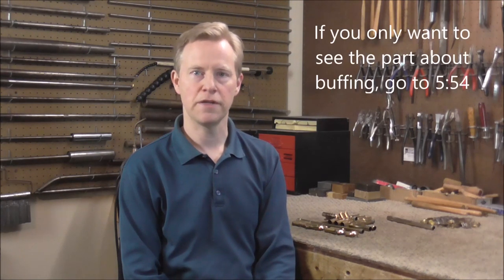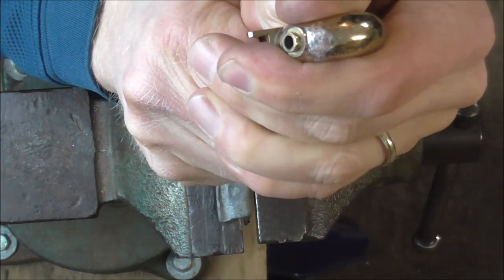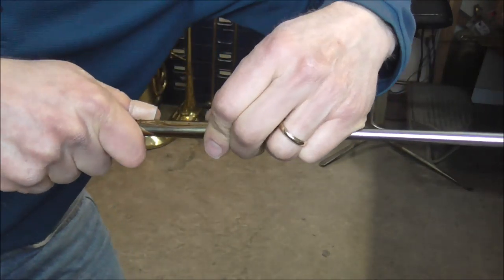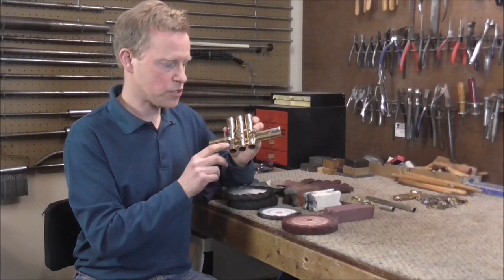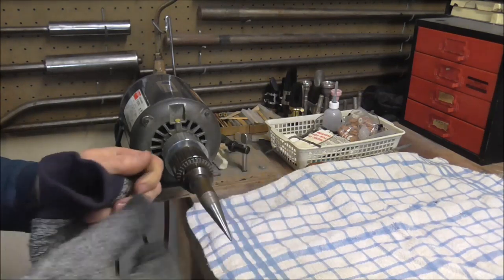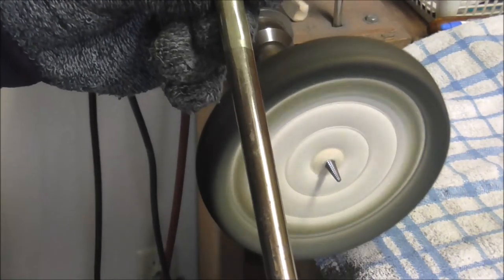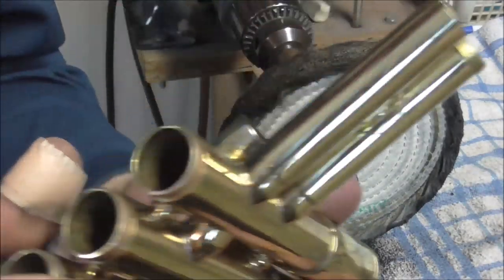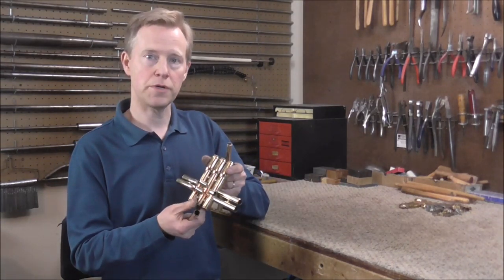Small Dents and Buffing: Olds Herald Trumpet Restoration #3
This is the 3rd video in the "Olds Herald Trumpet Restoration Project" series. In this video, Art removes the small dents in the slides and valve section. After that, he buffs the spots on the instrument that need to be buffed.